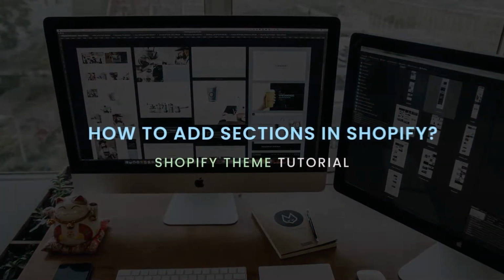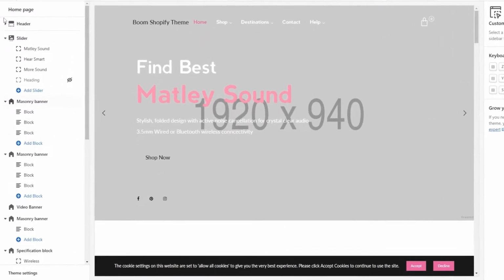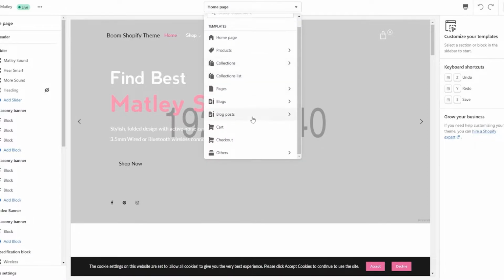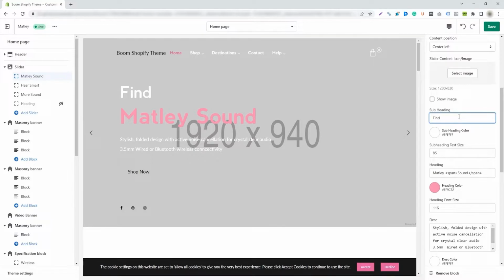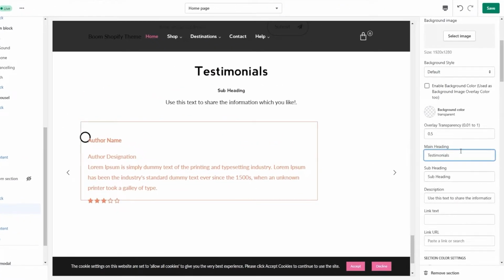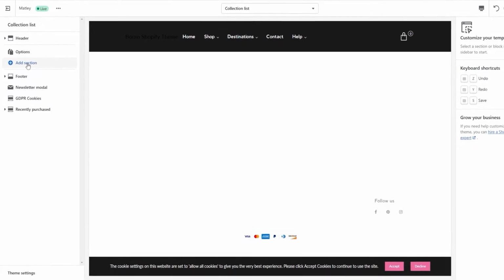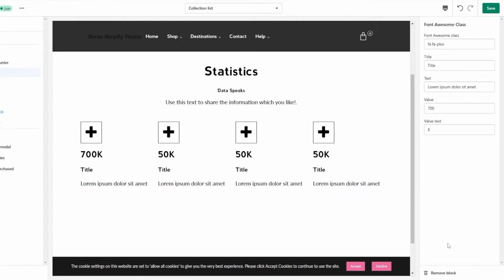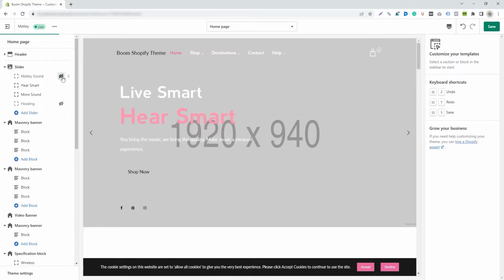How to Add Sections to Shopify Store | Shopify Theme Tutorial | Do it Yourself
Let's see how to add sections to your Shopify Store Theme in this video.